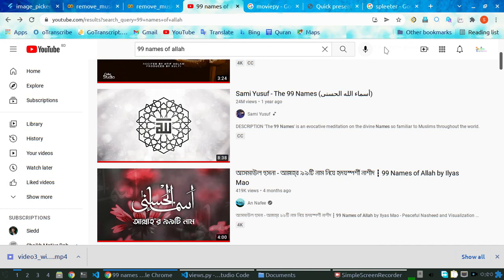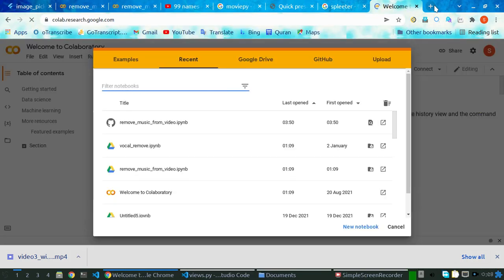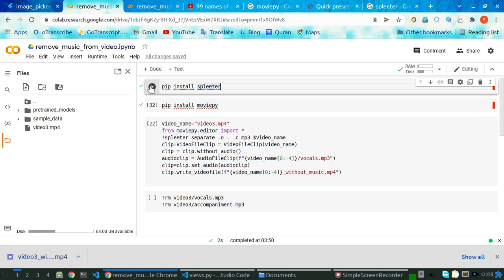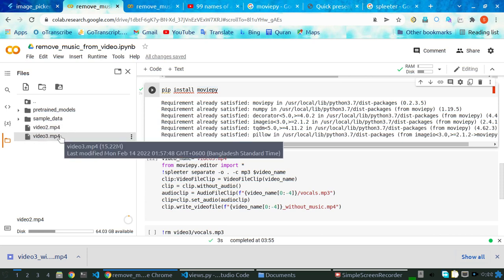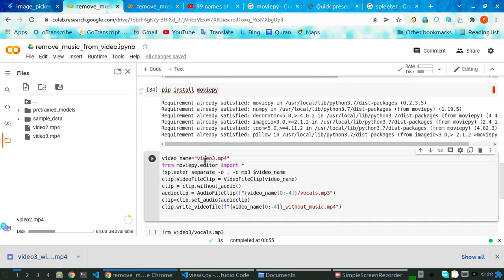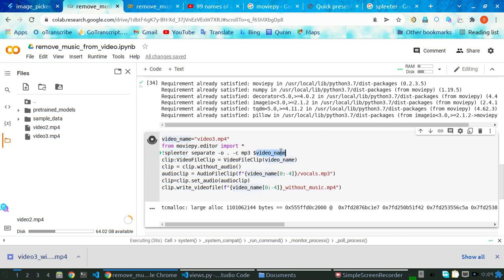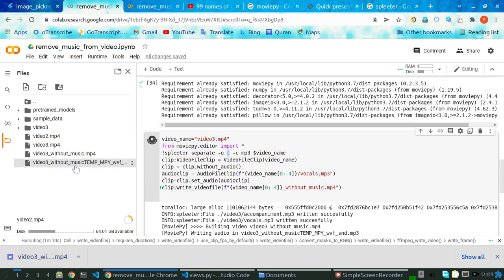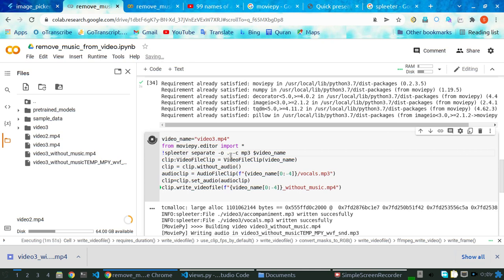Remove background music from video with python . No need to write code